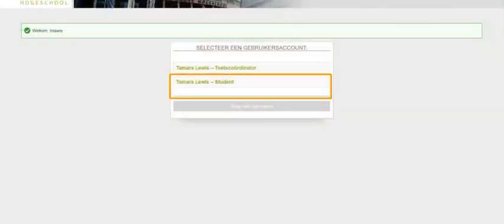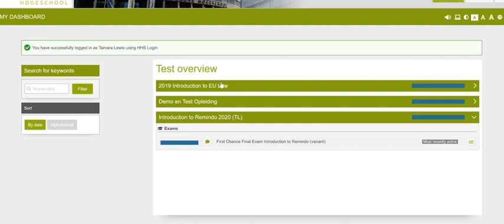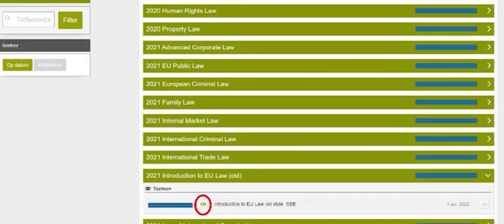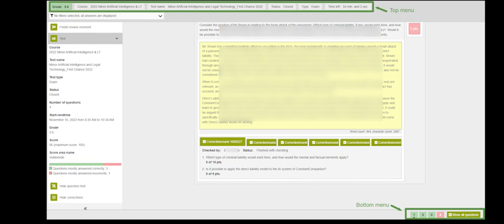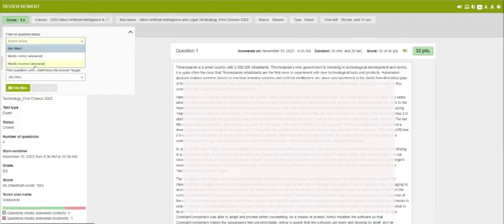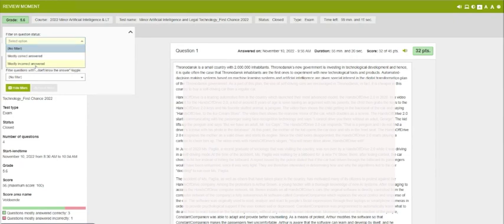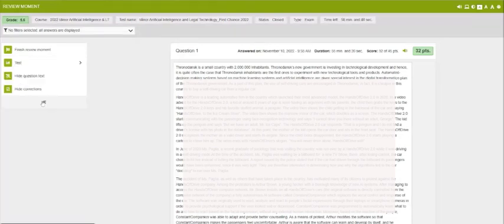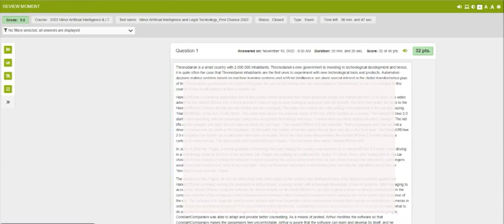Remindo Guide for Exam Reviews: Open Questions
A Remindo Guide for students at The Hague University of Applied Sciences Law Programme. This review looks at open questions and how to review the results and see scores.